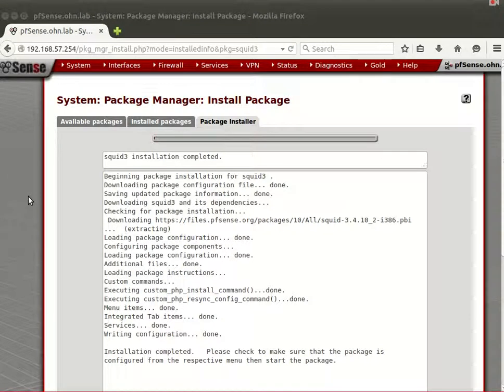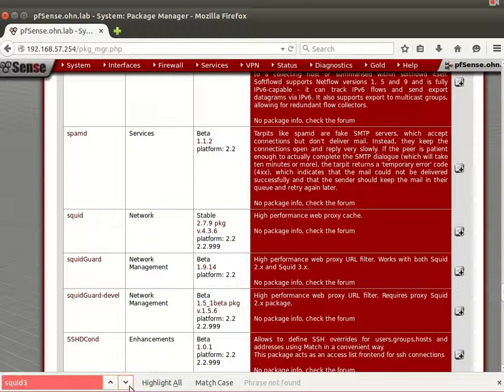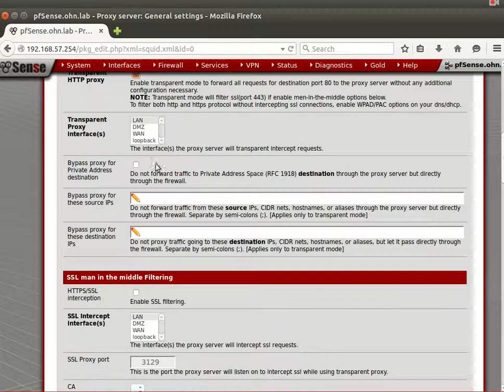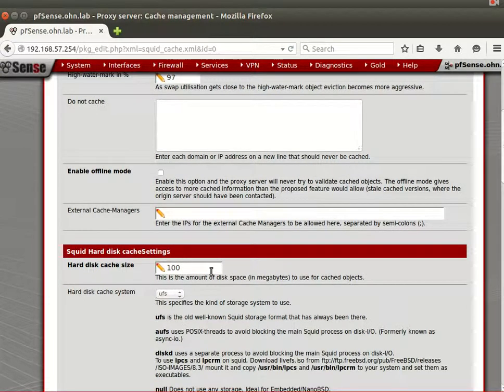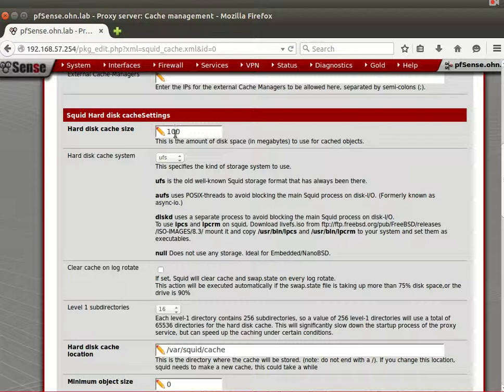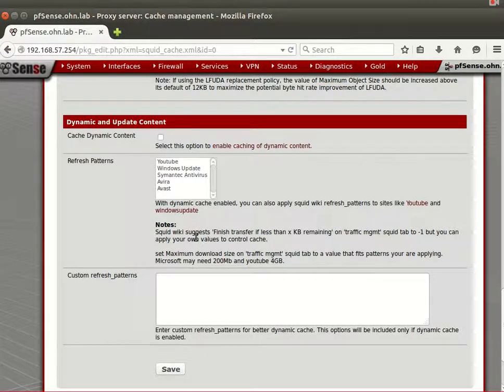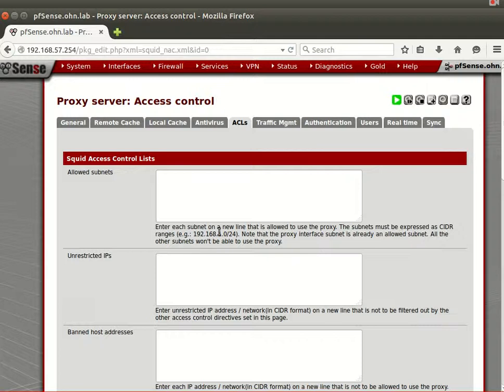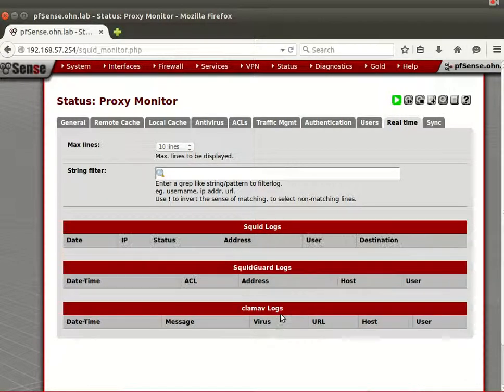16 Pfsense proxy server with squid3EN